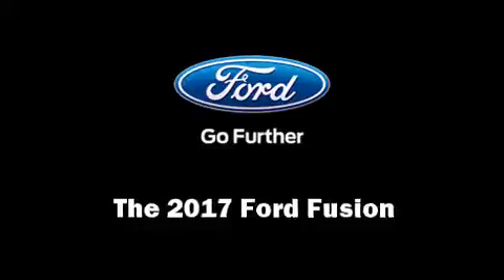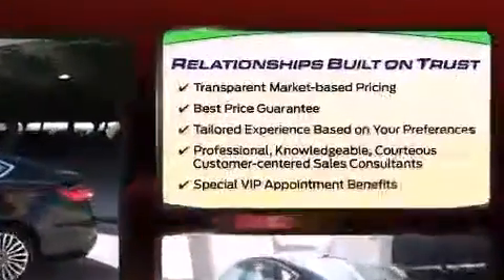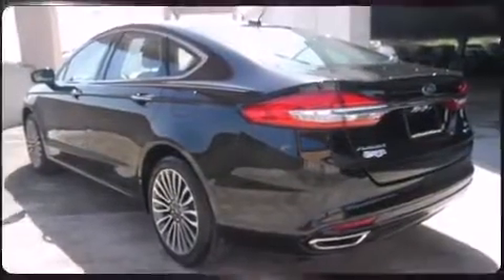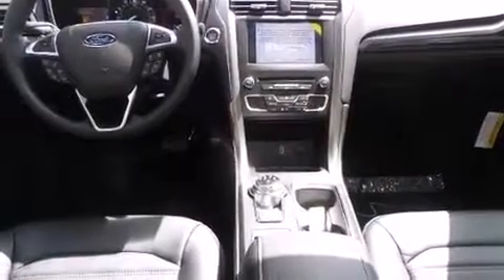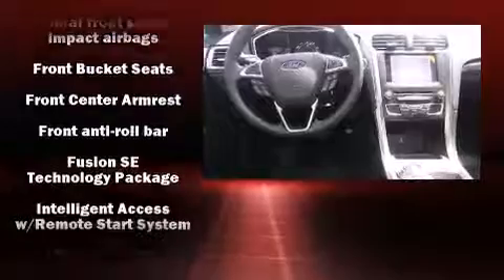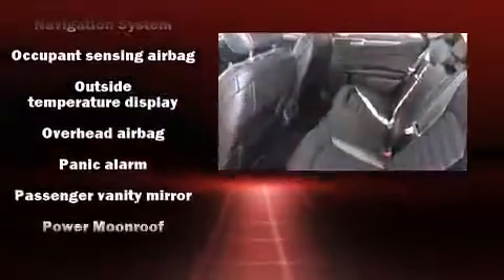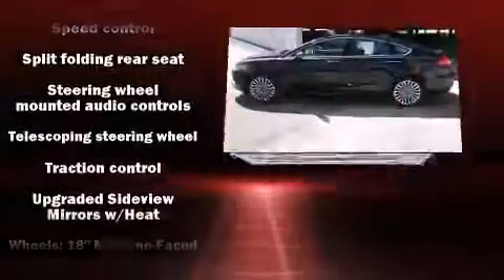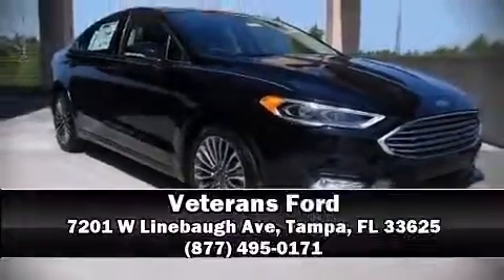2017 Ford Fusion SE in Tampa, FL 33625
Veterans Ford
7201 W Linebaugh Ave

You can expect a lot from the 2017 Ford Fusion. Smooth gearshifts are achieved thanks to the 2 liter 4 cylinder engine, and for added security, dynamic Stability Control supplements the drivetrain. Ford prioritized practicality, efficiency, and style by including: a tachometer, adjustable headrests in all seating positions, a trip computer, power front seats, telescoping steering wheel, an overhead console, and air conditioning. Ford ensures the safety and security of its passengers with equipment such as: dual front impact airbags, front SIDE impact airbags, traction control, a security system, an emergency communication system, and 4 wheel disc brakes with ABS. Brake assist technology provides extra pressure when applying the brakes. With a friendly and knowledgeable sales staff, superb customer care, and competitive prices, we're looking forward to serving you.